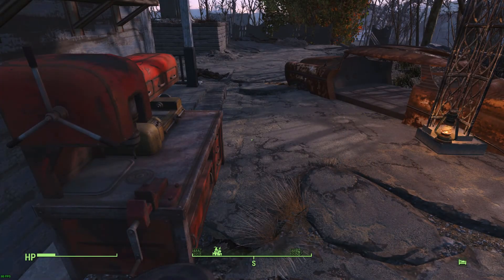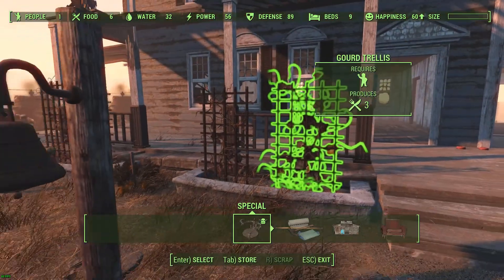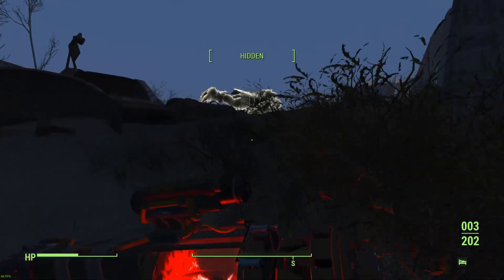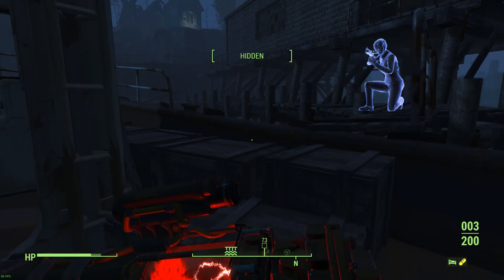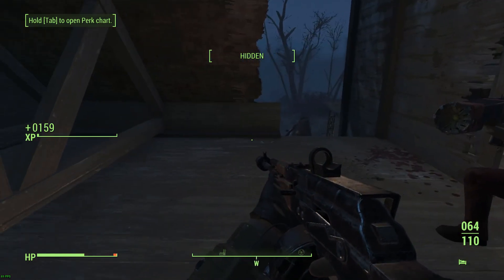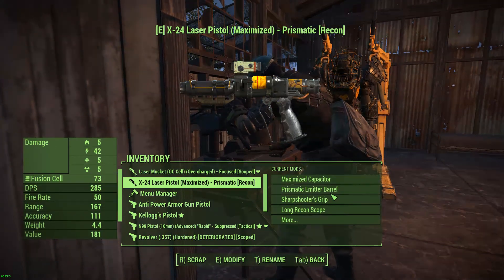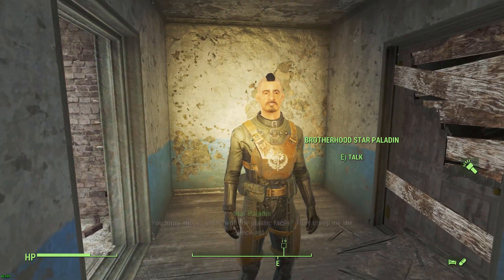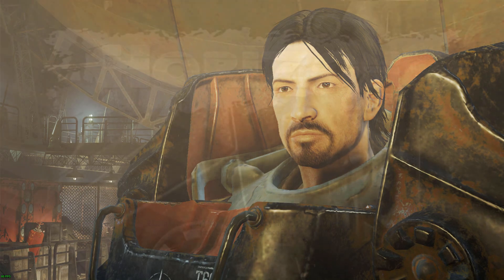Horizon Cities Blimp Epi 52 Fallout 4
Time to settle a few things and head on out to the big blimp in the sky!
Join me as my character fly through the sky to discover the awesome home of the Brotherhood of Steel.